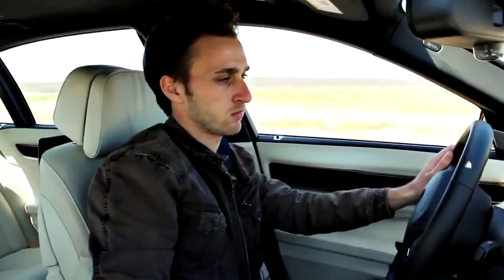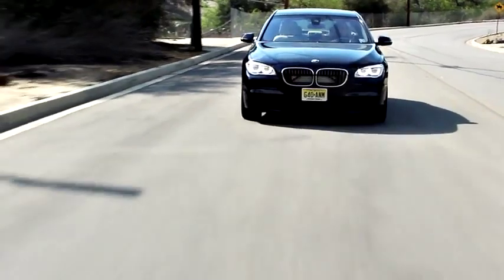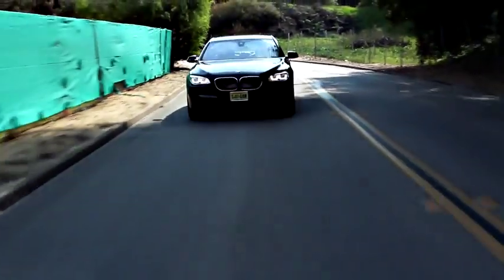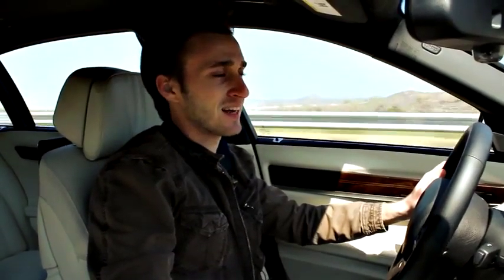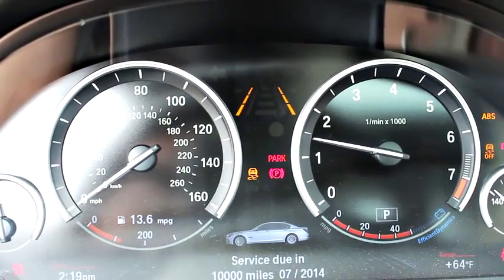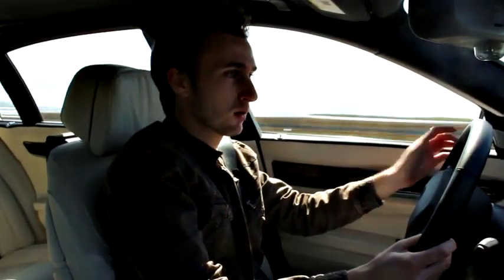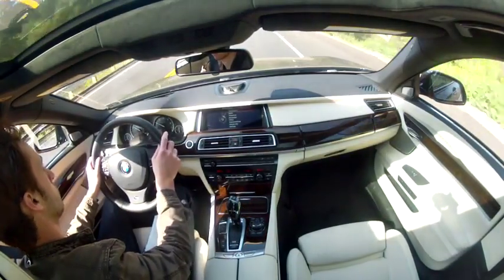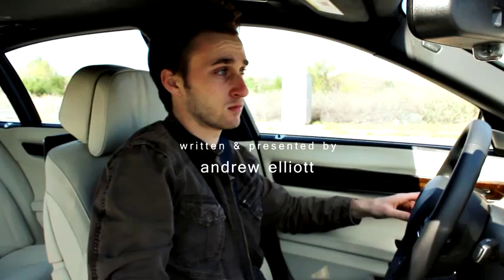Twin Turbo V12 Power 2013 BMW 760Li Road Test